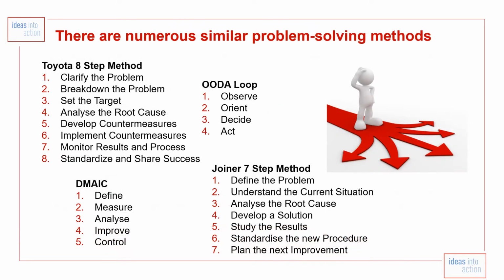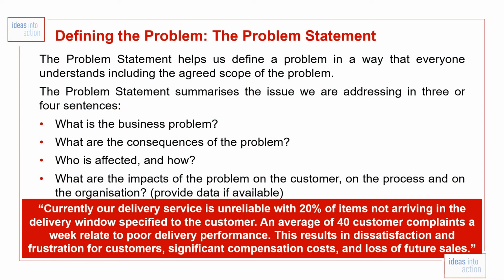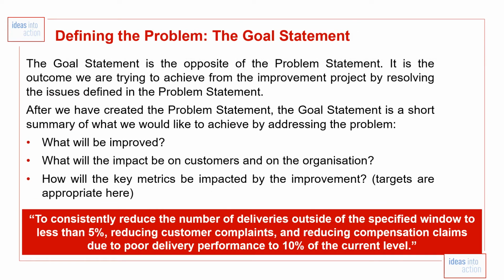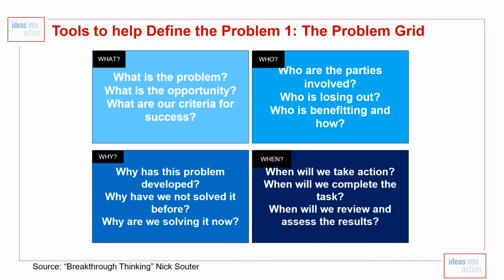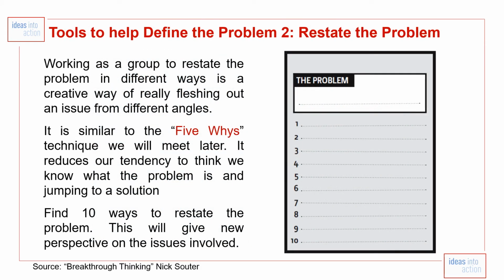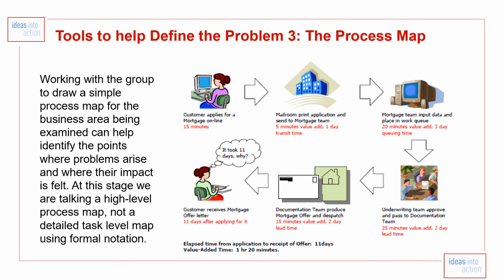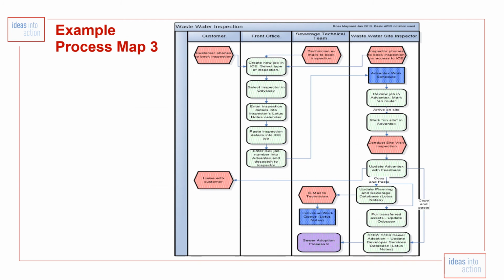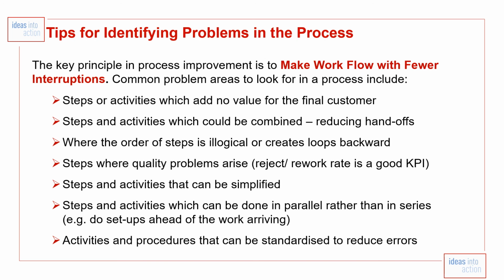Problem Solving Part 2 Steps to Creative Problem Solving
This second video in my Problem Solving and Decision Making series covers the steps to creative problem solving